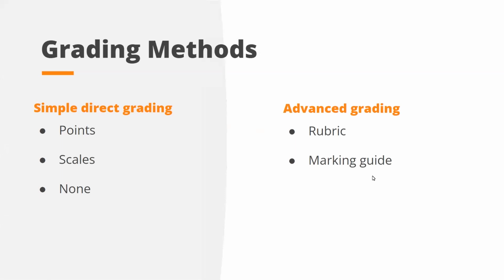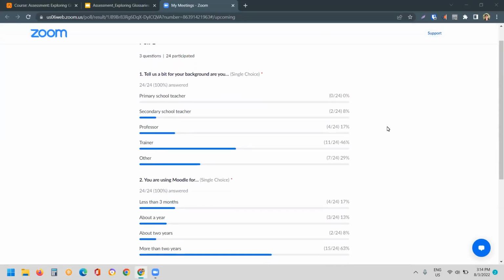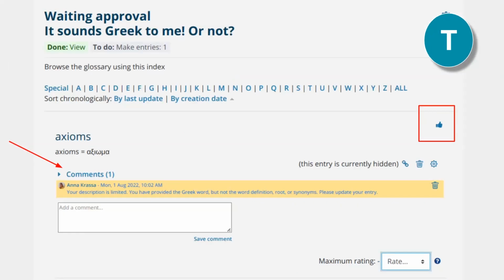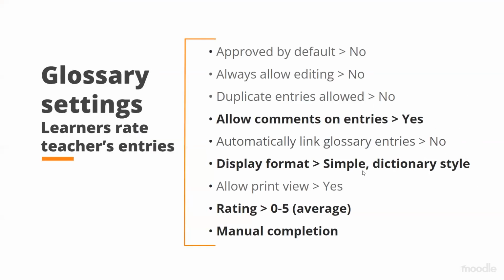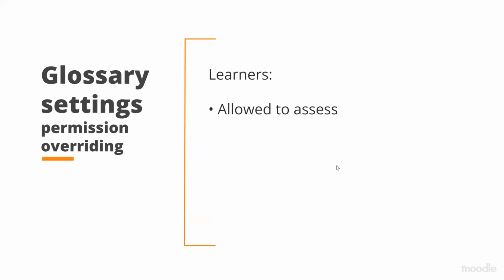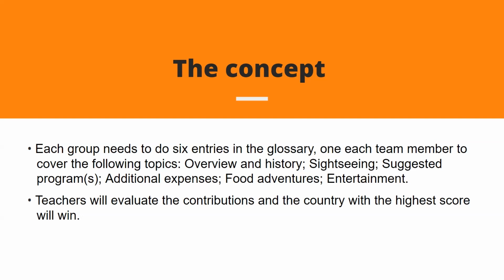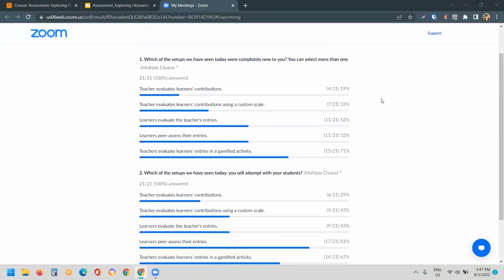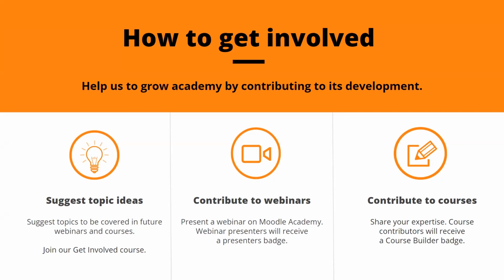Assessment: Exploring Glossaries | Moodle Academy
In this webinar you will learn how to use the Moodle Glossary activity for formative and summative assessment.

This webinar is part of the course 'Assessment: Exploring Glossaries' and is for educators interested in exploring assessment opportunities with Moodle